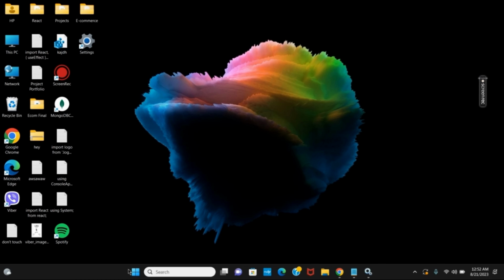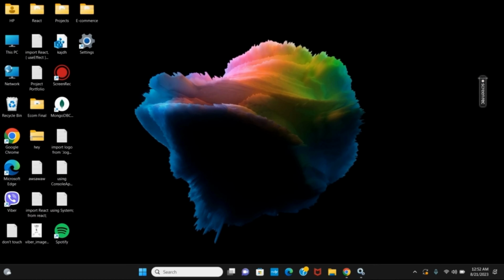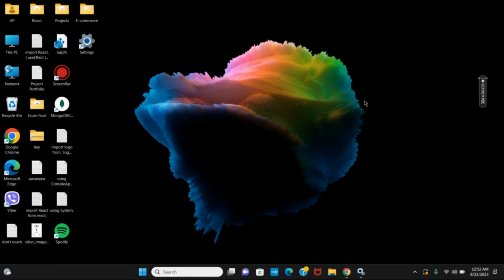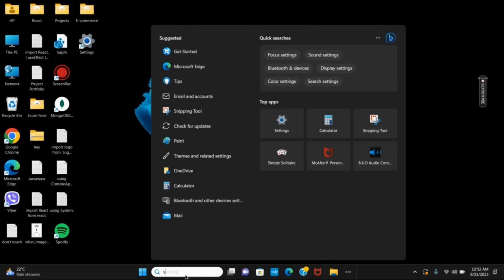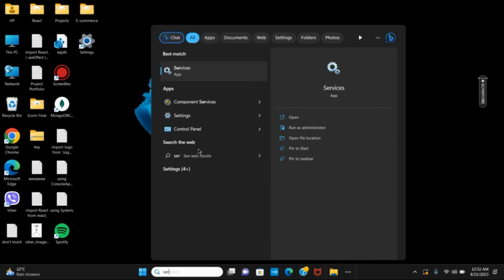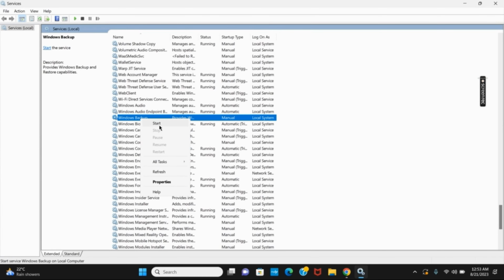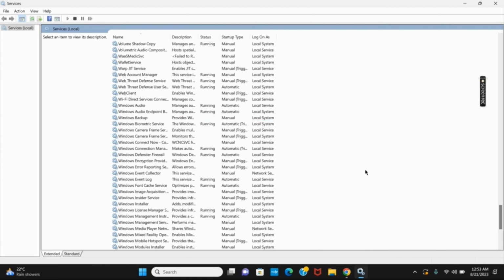How to Fix Server Execution Failed Error 0x80080005 (2023)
👋 Welcome to Windows Support HQ! In this tutorial, we'll guide you through the process of fixing the "Server Execution Failed" error with error code 0x80080005 in the year 2023. If you've encountered this error while trying to perform certain tasks on your Windows system, you're in the right place. We'll provide you with a step-by-step guide on how to easily troubleshoot and resolve the "Server Execution Failed" error.

In this tutorial, we'll cover the entire process of fixing the "Server Execution Failed" error with error code 0x80080005 on your Windows system. Whether you're dealing with file associations, media playback, or other related issues, we've got you covered.

Tips for Fixing "Server Execution Failed" Error 0x80080005
🔗 If you have any questions or encounter any issues while following the steps to fix the "Server Execution Failed" error with error code 0x80080005, feel free to leave a comment below. We're here to assist you every step of the way. If you find this tutorial helpful, consider giving the video a thumbs up and sharing it with others who might also be facing this error.

🖥️ Timestamps:

0:00 - Introduction
0:05 - How to Fix "Server Execution Failed" Error 0x80080005